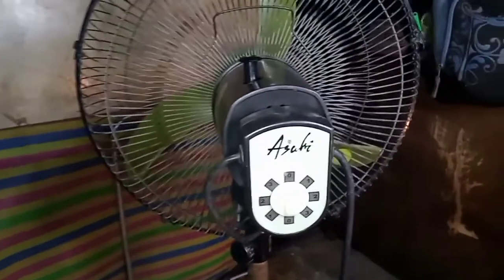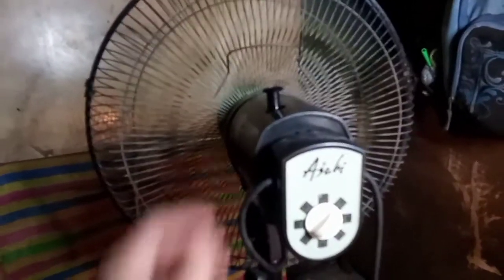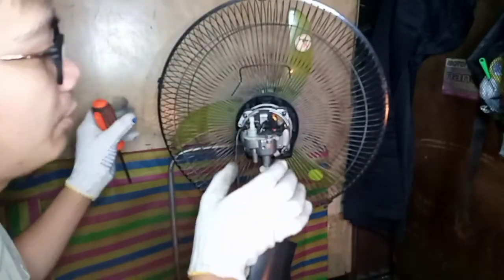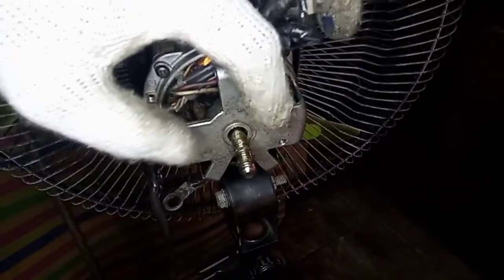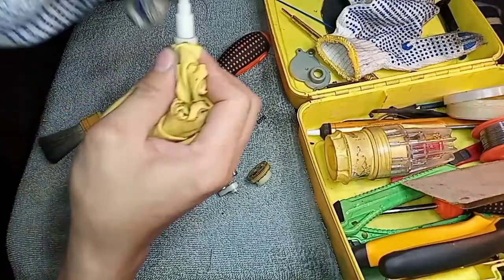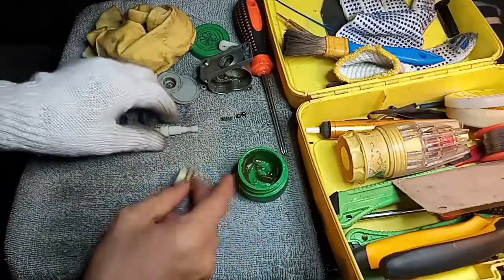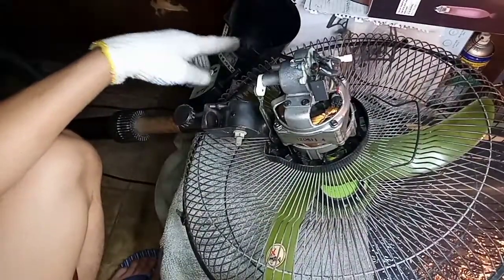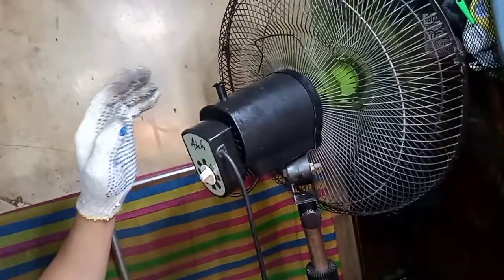Asahi stand fan repair/Hindi nag rotate - Anong sira?Electric fan repair by Felix for all in 1 Vlogs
Maraming salamat po kapatid dahil nandito ka sa Channel ko, sana po malaking tulong sa inyu ang video kong ito☺️.

3d electric fan repair